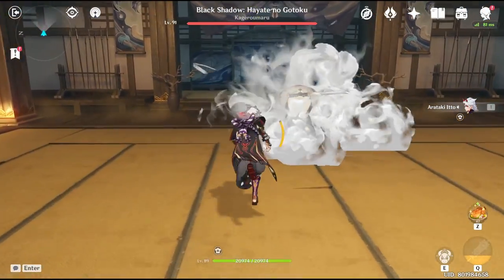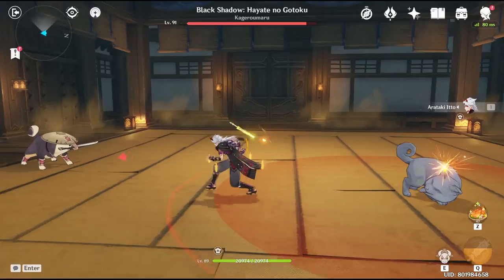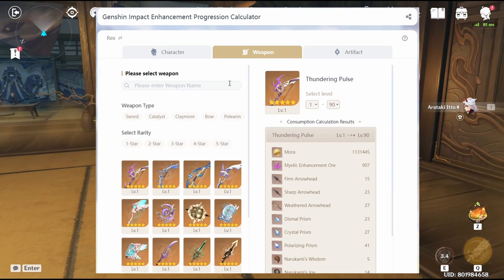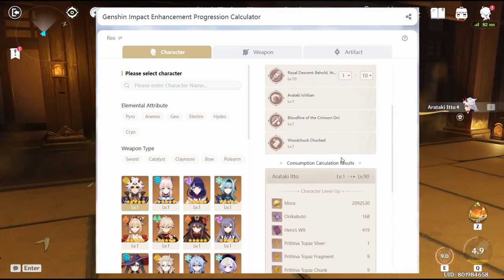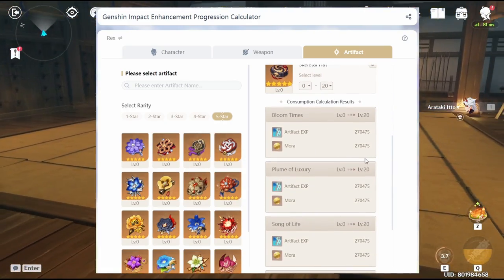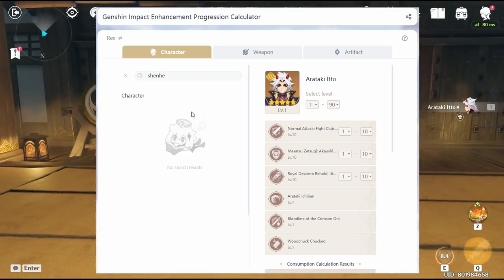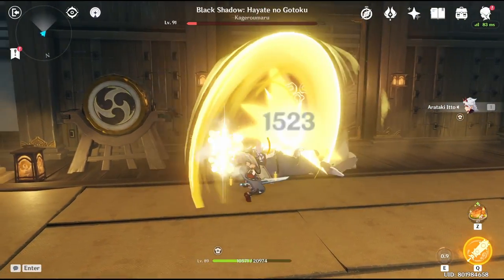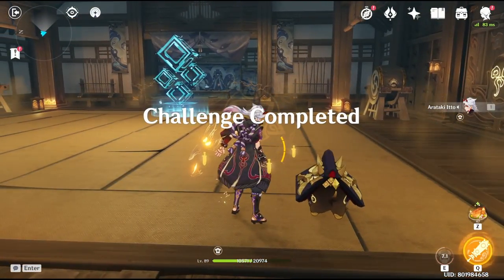So Genshin just made a Enhancement Resource Calculator.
one year plus into Genshin release and they finally made a calculator. Of course there's excel sheets but here's my thoughts on it.

►There's also tiktok but meh

Thanks for tuning in, do let me know how do you find the game.